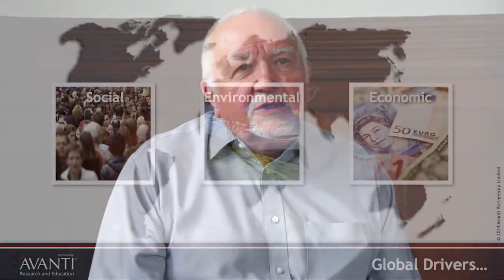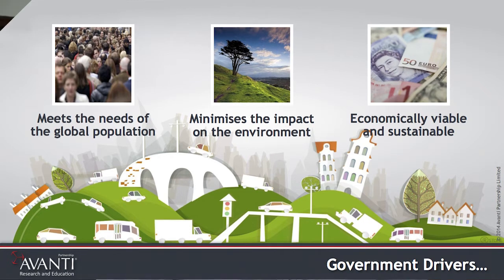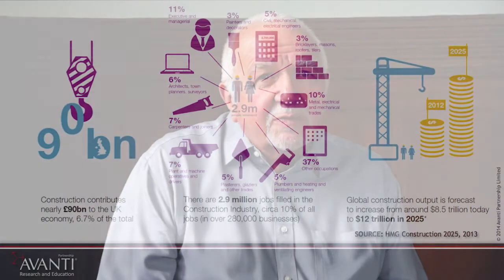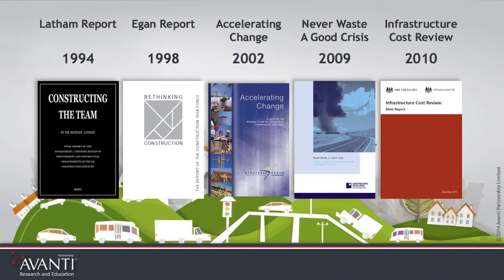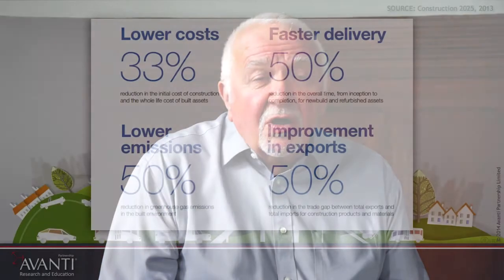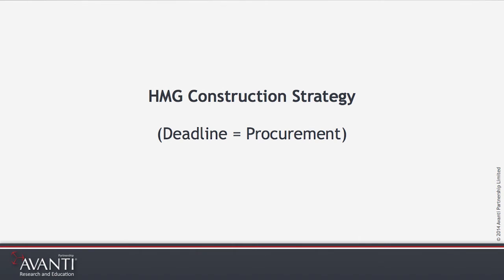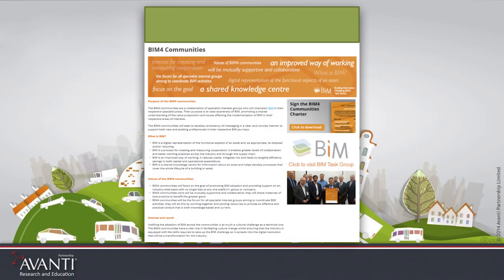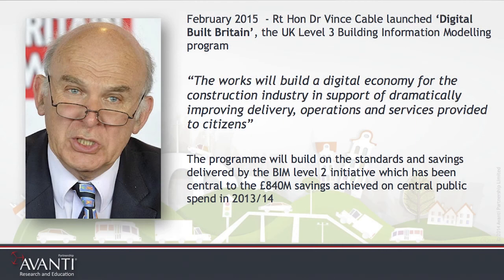BIM Level 2: Module 2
Module 2 — Looks at the challenges and some of the drivers for change within the Global industry.  Also introduces HMG Construction Strategy.